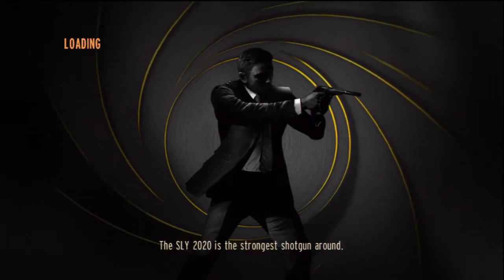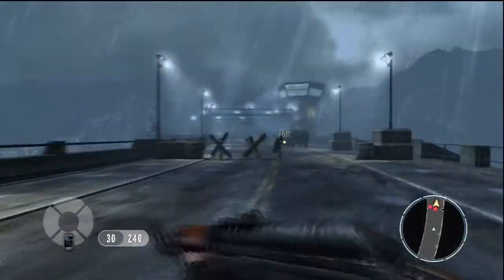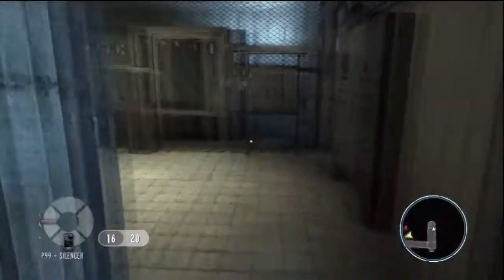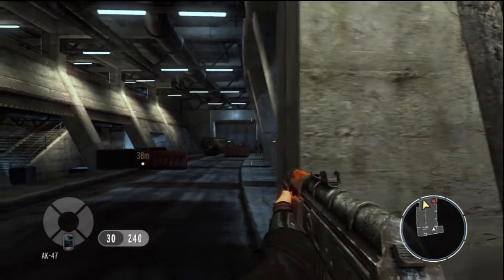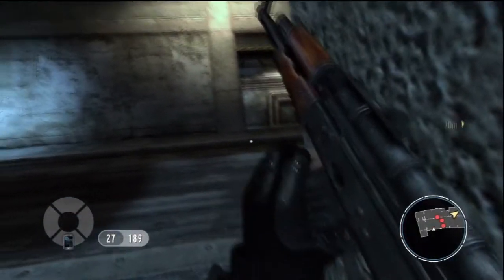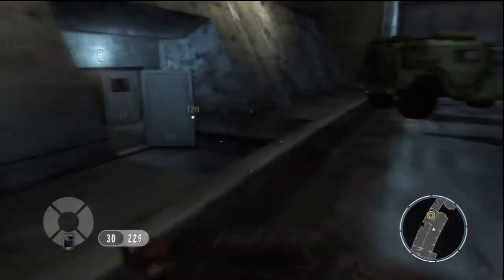Rage Plays - Goldeneye 007 Reloaded - Level 1 Dam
Welcome to my playthrough of the Goldeneye 007 Reloaded game. This game is pretty much a prettier and well polished version of the infamous N64 classic Goldeneye 007. Revel in my glory as I reboot my successful Goldeneye 007 series with a reboot of it's own!